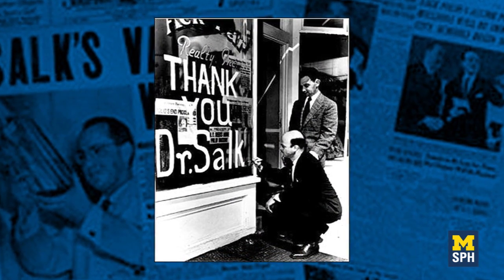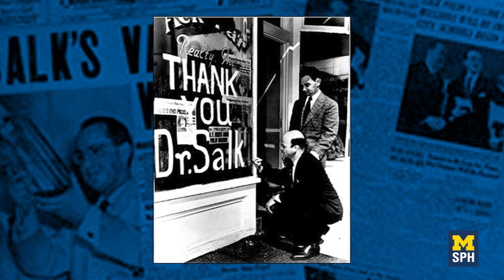What Is Epidemiology, and Why Should You Study It?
Lynda D. Lisabeth, PhD, MPH
Interim Chair and Associate Professor, Epidemiology